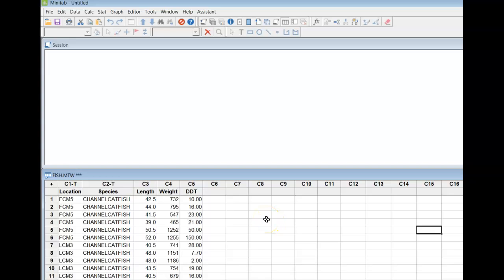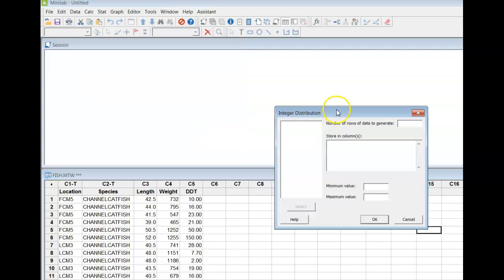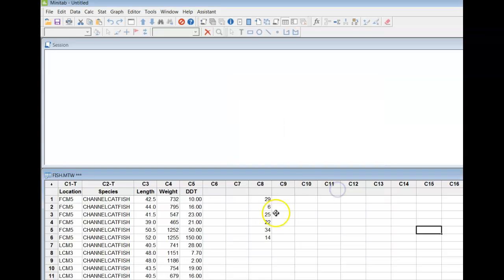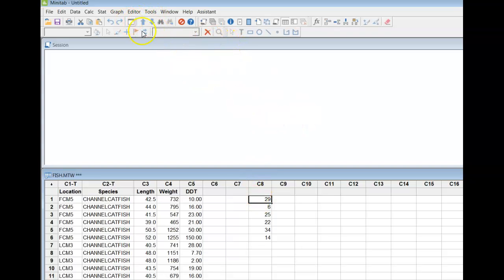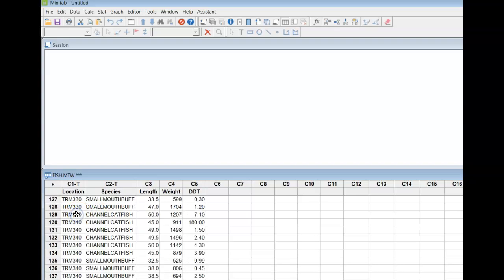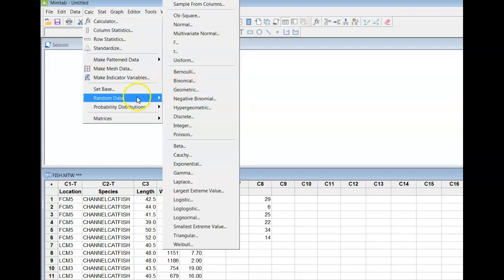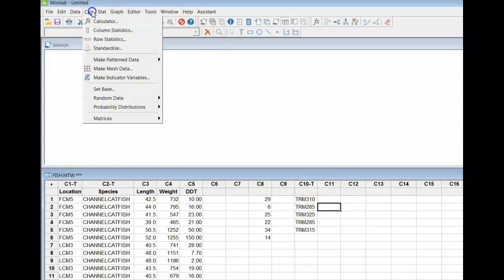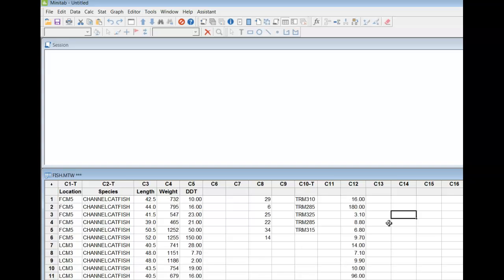MIPG 4105 - Randon Numbers